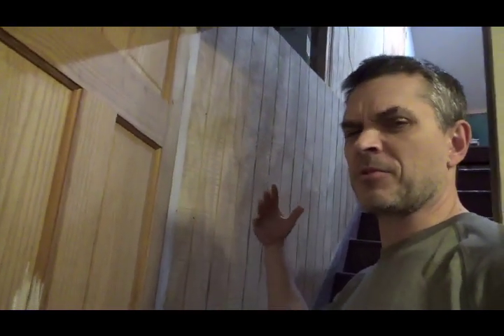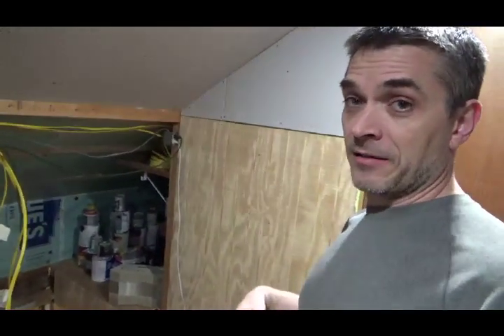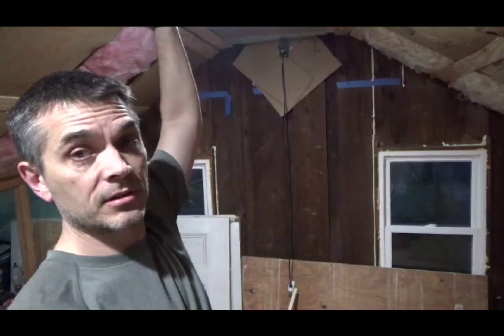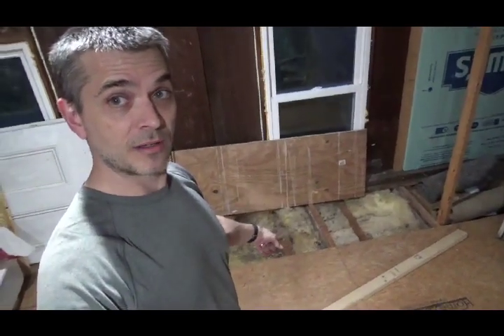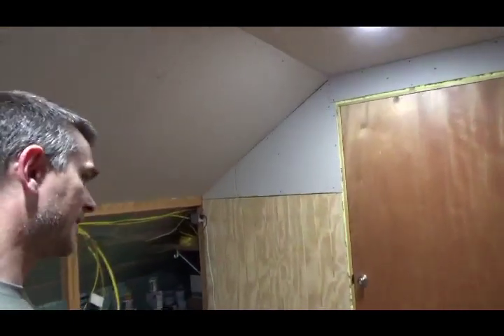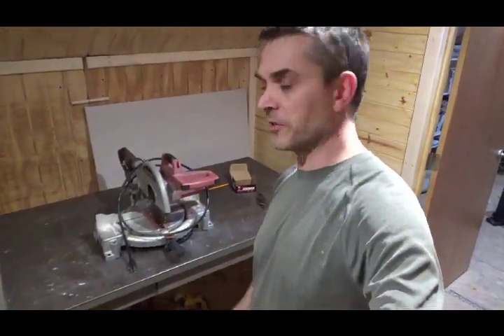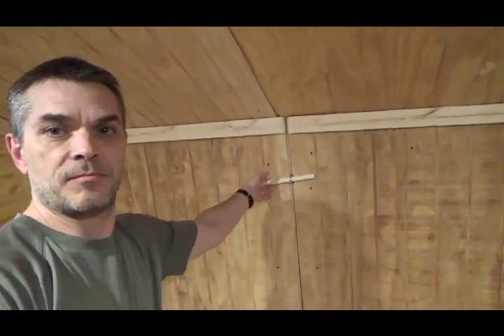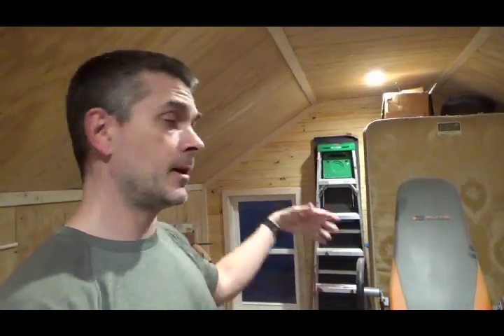Attic Renovation/Home Studio Build III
The third video in a series about my attic renovation and eventual home studio.

Music by Uncle Sixer (the outro to something with the working title "Arrogant Riff (The Steez)" until someone writes and sings some meaningful lyrics for it), recorded and produced in the Guest Room Studio.